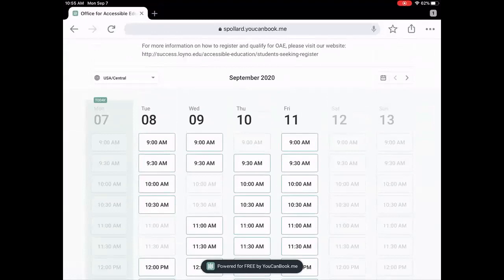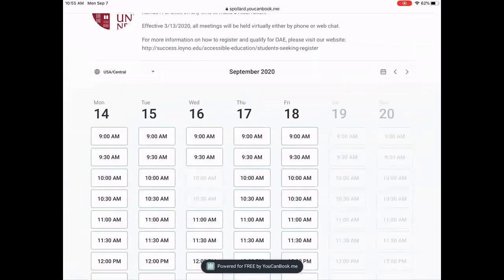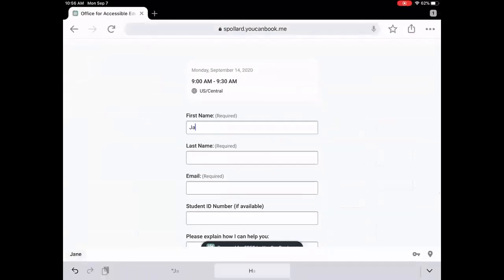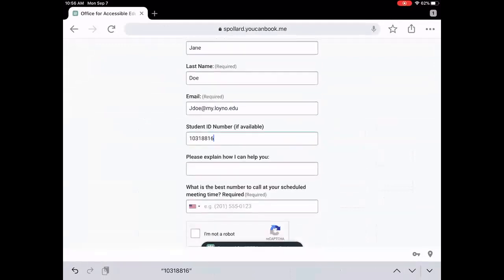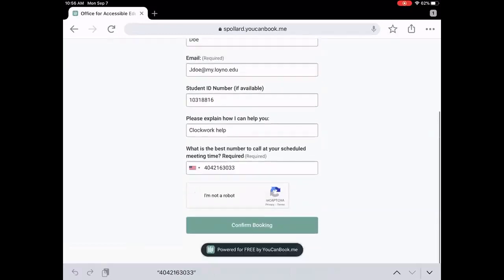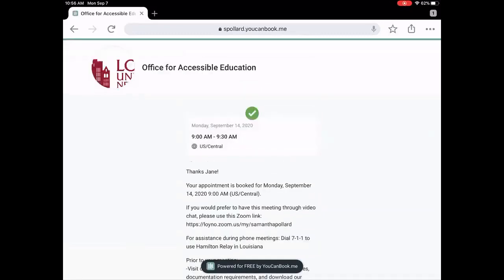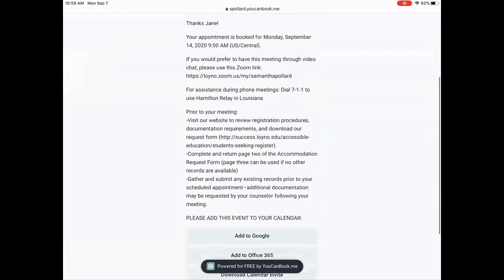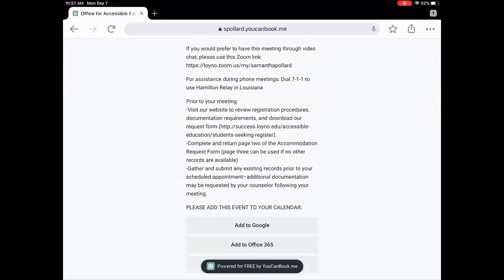How to Book an Appointment with Samantha Pollard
This short video shows students how to use our scheduling system, youcanbookme, to set a mutually convenient time to connect with Samantha Pollard, accessibility counselor.